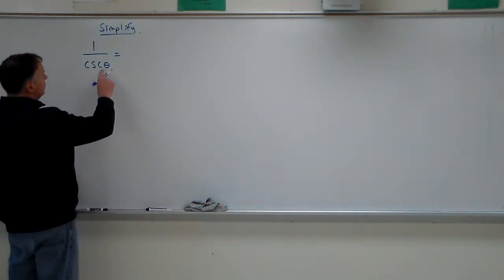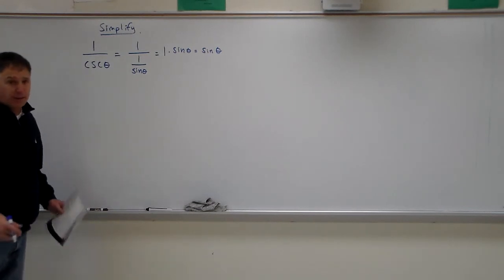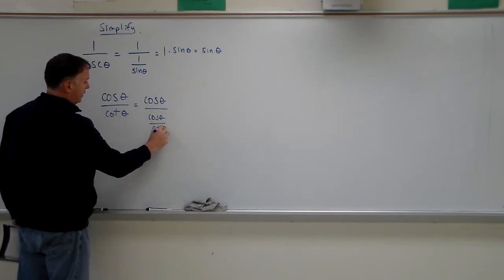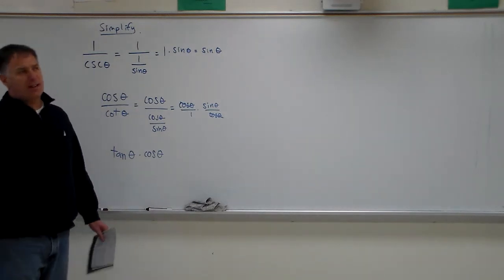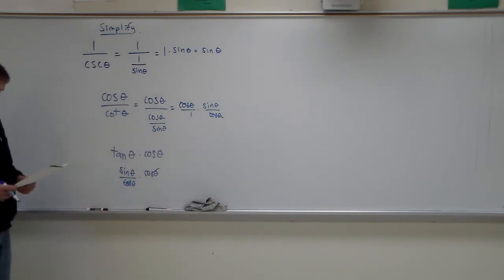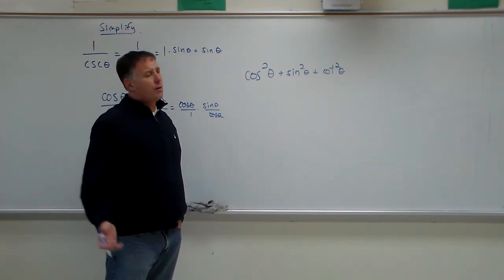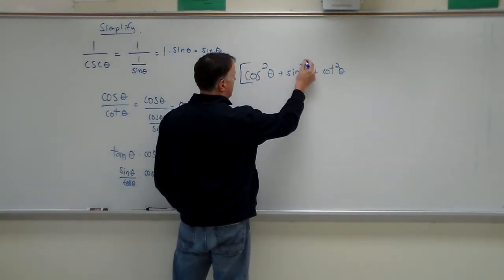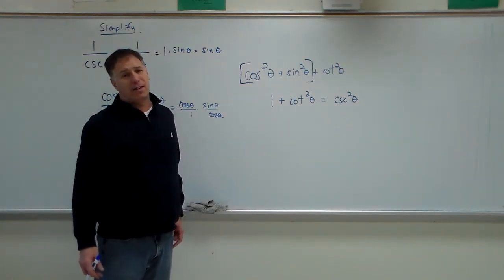Calc trig part 3